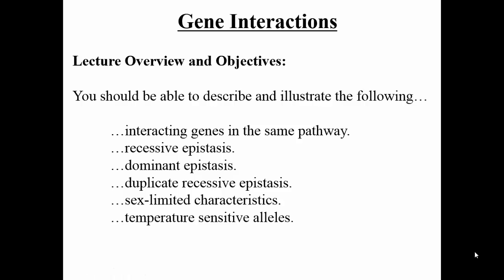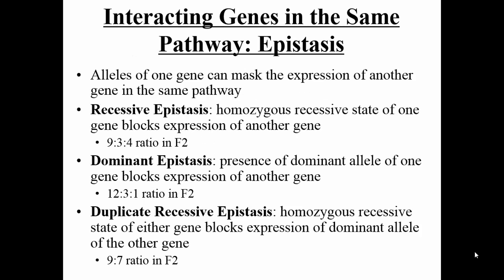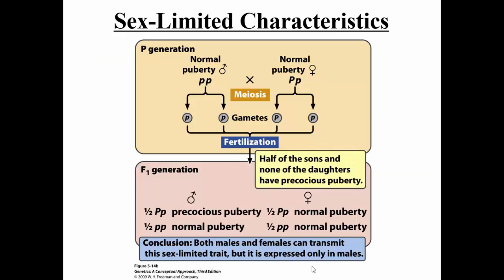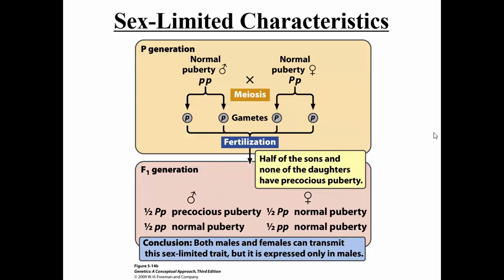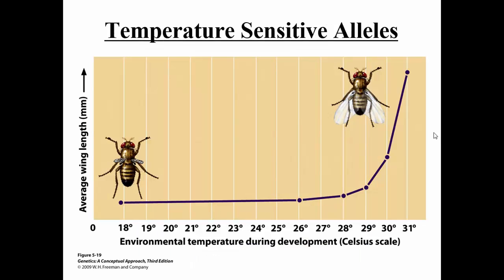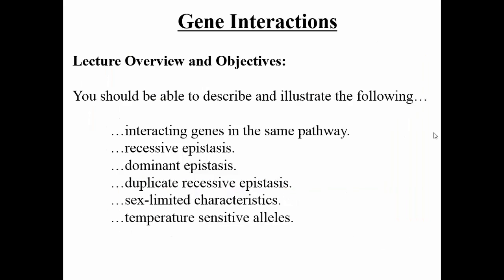Gene Interaction I